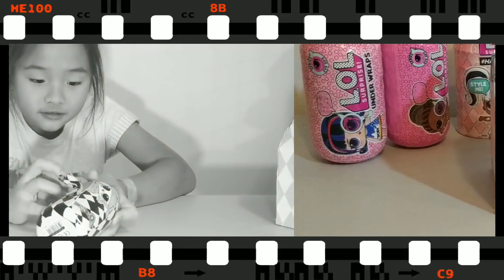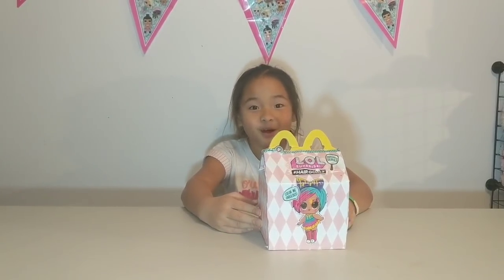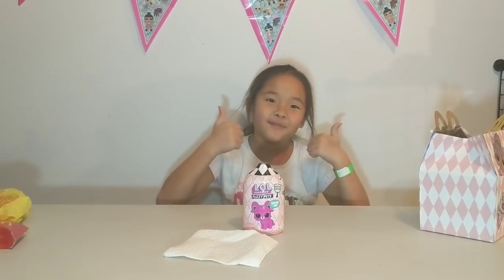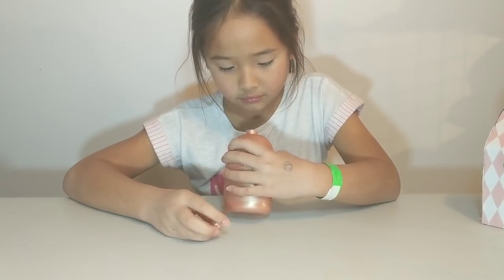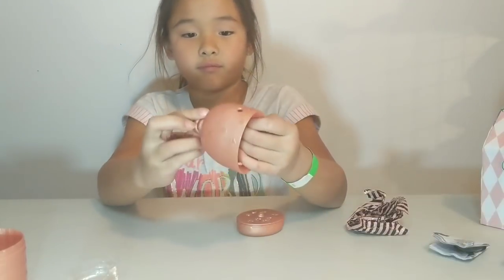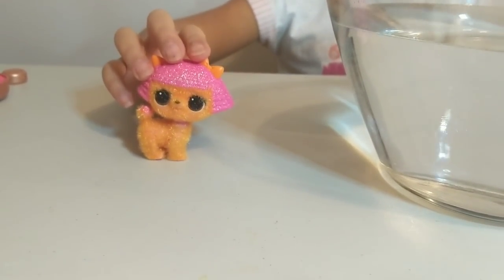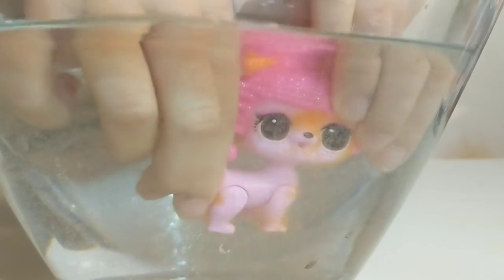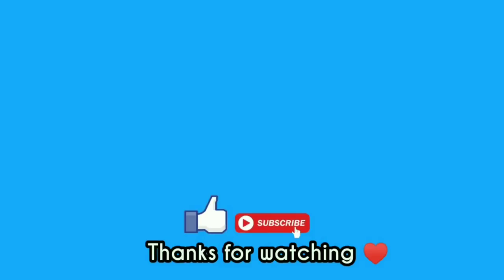LOL Surprise Series 5 MCDONALDS HAPPY MEAL! Fuzzy Pets + Hairgoals DIY Hapy Meal!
Hey TEAM! Today Miya finds a RARE LOL Surprise Fuzzy Pets in her McDonalds Happy Meal DIY by mom! These pets are a part of the LOL Surprise Series 5 Makeover Series. This pet serie is unlike any other. The new thing about this series is that the surprise will be revealed when you wash them. YES WASH THEM!!! This is totally brand new and we are just loving this new way to reveal surprises.

Today we are unboxing for you another LOL Surprise Fuzzy Pets. We love our GOLD Fuzzy Pet and can't wait to unbox more!

🌟🌟We will be opening these LOL Surprise Fuzzy Pets very, very soon! so you won't want to miss out!! Join our fun and get updates. It's FREE! Just click the link below 🌟🌟

Looking to complete your series 4 LOL collection? See the full list below:

LOL Surprise Series 4 Pets

The Glitterati
The Pony
Sugar Squeak
Sugar Sneak
Independent Queen
Madame Pup

Opposites Club
Dawn Pooch
Dusk Raven

Glam Club
Miss Skunk
Showpony
Flower Doodle
Black Stripe

Chill Out Club
Snow Bunny
Cozy Kitty
BRRRD
Posh Pup

Theater Club
Angel Wings
Coco Hammy
Unipony (OMG!!!)
Ancient Queen

Athletic Club
Touchdown Rufferee
Hop Hop Sprints
Purrfect Spike
Short Stop Hop

Spirit Club
Cheer-Rara
Teachers Owl

Nap Club
Kittydoll
Le Skunk Bebe
Sleepy Buns
Sleeping Barky

Rock Club
Cheeky Hedgehog
Funky Kat
Punk H.O.G.
Grunge Skunnnk

LOL Surprise Series 4 Clubs & Dolls

Big Sisters

The Glitterati
Bling Queen
Kawaii Queen
Glamour Queen
Shimone Queen

Glam Club
As If Baby
The Great Baby
Suite Princess
Her Majesty

Chill Out Club
Big City B.B.
Babe in the Woods
Snow Bunny

Storybook Club
Kansas Q.T.
Goodie
Tinz
Bhaddie

Athletic Club
Drag Racer
Caddy Q.T.
Sis Cheer
Sk8er Gurl

Retro Club
Soul Babe
Boogie Babe
Miss Jive

Pop Club
80's B.B.
Fierce
Daring Diva
Oops Baby

Art Club
Pop Heart
Shapes
Scribbles
Splatters

Spooky Club
Countess
Thrilla
Bebe Bonita
Witchay Babay

The Glitterati:
Lil Goo-Goo Queen
Lil Bling Queen
Lil Kawaii Queen
Lil Shimone Queen

24k Gold:
Lil Luxe

Glam Club
Lil As If Baby
The Lil Great Baby
Lil Royal High-Ney
Lil Suite Princess

Chill Out Club
Lil Big City B.B.
Lil Babe In The Woods
Lil Snow Bunny

Storybook Club
Lil Kansas Q.T.
Lil Tinz
Lil Goodie
Lil Bhaddie

Athletic Club
Lil Drag Racer
Lil Spike
Lil Sk8er Boi

Retro Club
Lil Soul Babe
Lil Boogie Babe
Lil Miss Jive

Pop Club
Lil 80’s B.B.
Lil Fierce
Lil Daring Diva
Lil Oops Baby

Art Club
Lil Pop Heart
Lil Shapes
Lil Scribbles
Lil Splatters

Spooky Club
Lil Countess
Lil Thrilla
Lil Witchay Babay

Other LOL Surprise Channels that inspire us!

Up & Play
Titi Toys & Dolls
Cookie SwirlC
Stories With Toys & Dolls
Kristen Ingold
Carlaylee HD
Young Wild Me
Adulting With Children
Toy Genie Surprises
PSToyReviews
TwoSistersToyStyle
Princess ToysReview
Super S